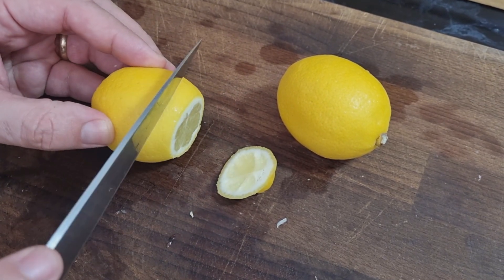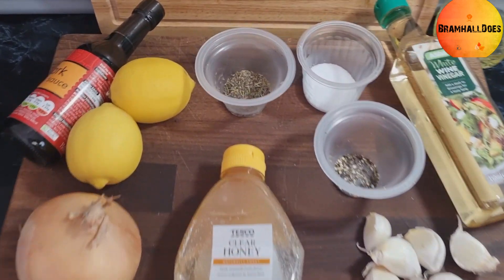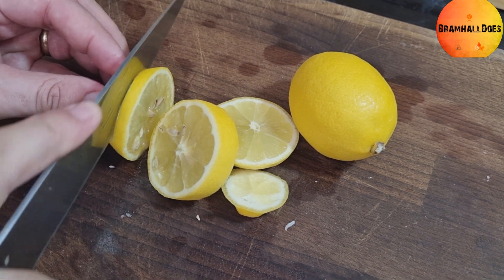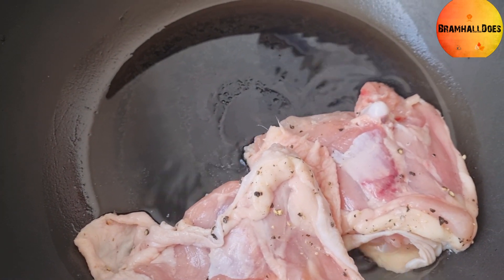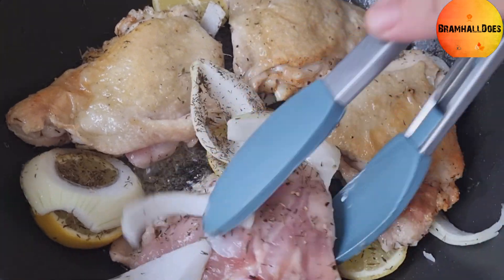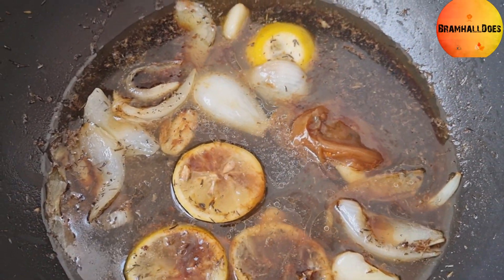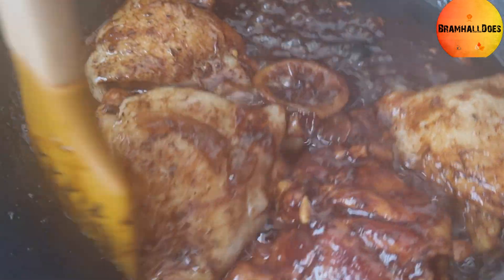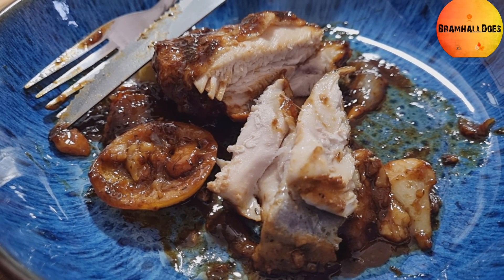I Cooked Gordon Ramsay's Sticky Lemon Chicken | Next Level Kitchen at Home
My take on Gordon Ramsay's Sticky Lemon Chicken with a few minor changes but please check out the original from Gordon below.

4 Chicken Thighs bone in and skin on
1 Lemon
Salt and Pepper to taste and seasoning
2 tbsp Olive Oil
4 Garlic Cloves (smashed)
3 Sprigs Fresh Thyme or a Tbsp Dry Thyme
1 Shallot or Onion
50ml Soy Sauce
50ml Water
3 Tbsp Chicken Stock
2 Tbsp White Wine Vinegar
1 Tbsp Honey

cook the chicken until its tender and no signs of pink meat
times are different for each oven/hob